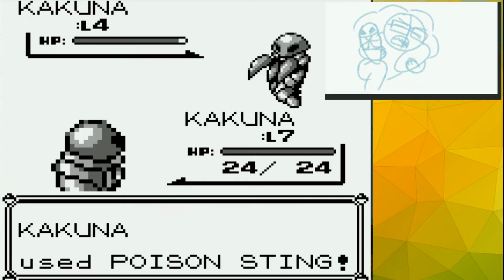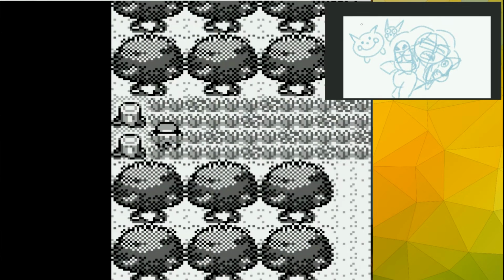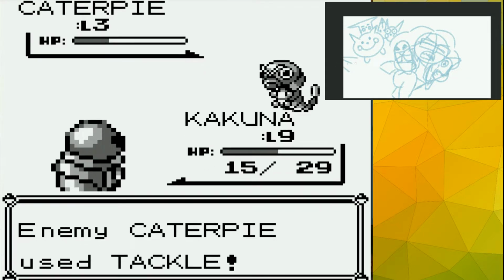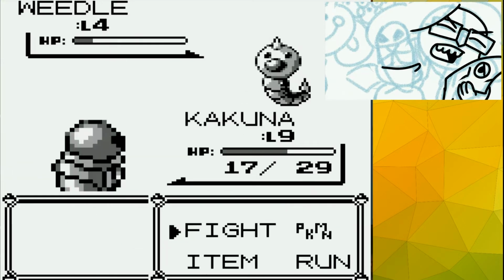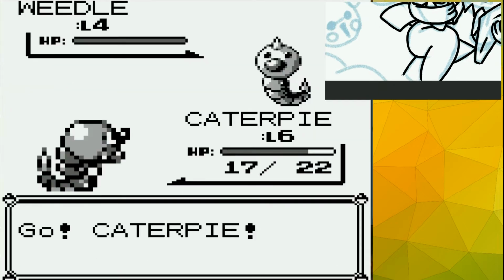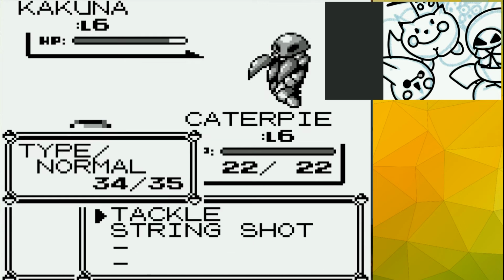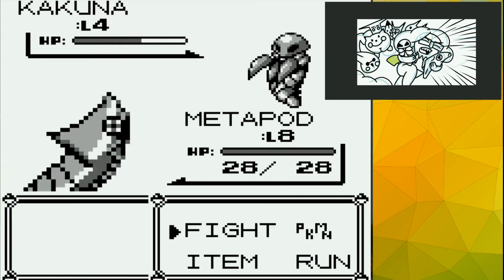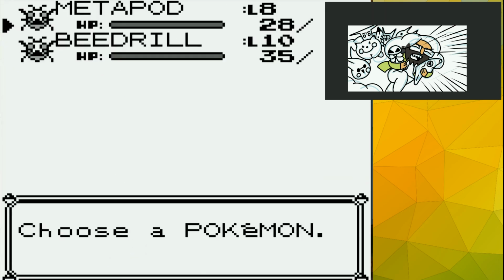Can a Bug Catcher win Pokemon Red? (episode 2)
This video is intended for audiences 13 and older

Fused: RKVC